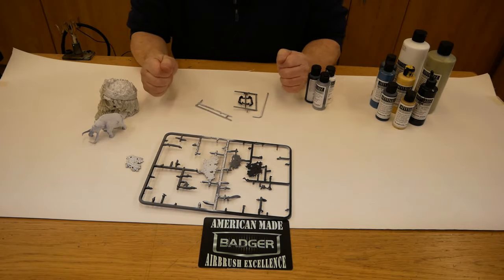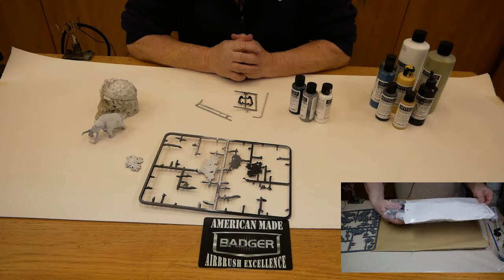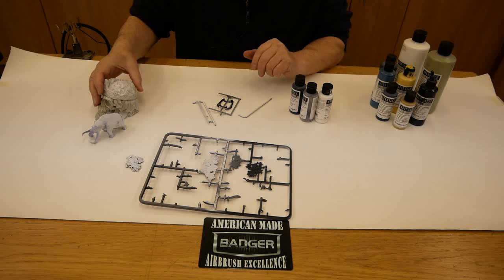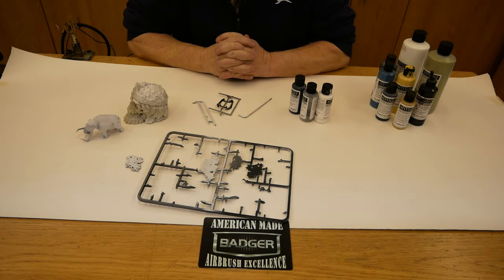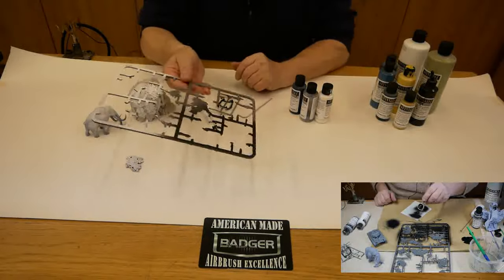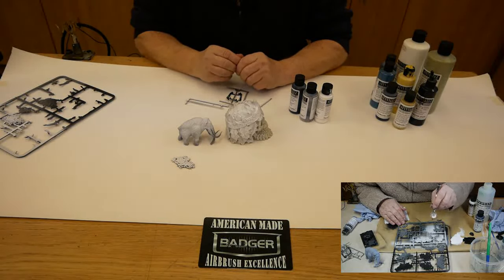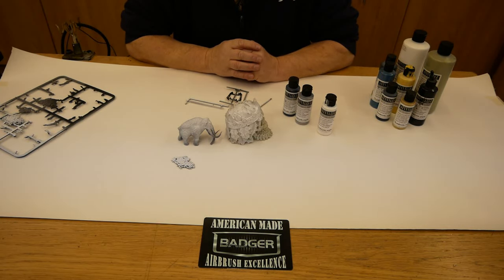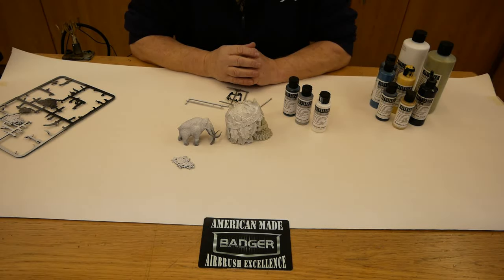Badger Stynylrez flaking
Badger Airbrush Stynylrez primer, not sticking, crazing up, flaking off, WHY

All 18 colours in the Badger Stynylrez primer range can be purchased from our store in the UK

Badger Stynylrez primer badger airbrush undercoat badger airbrush Stynylrez uk